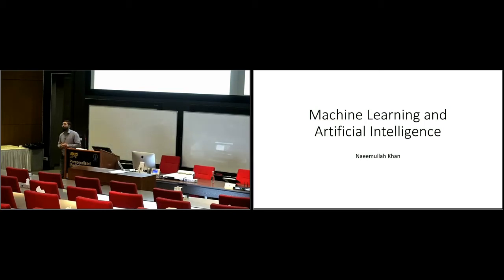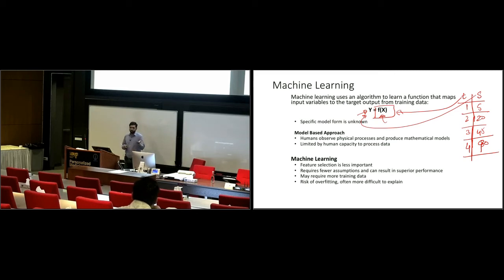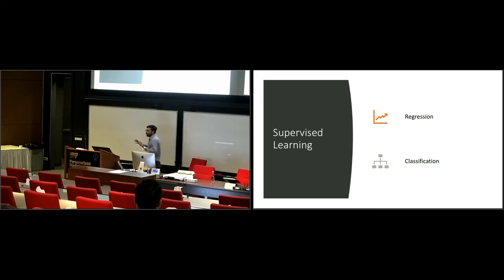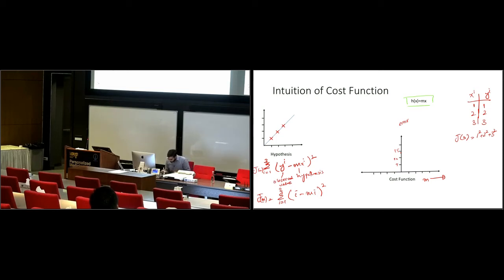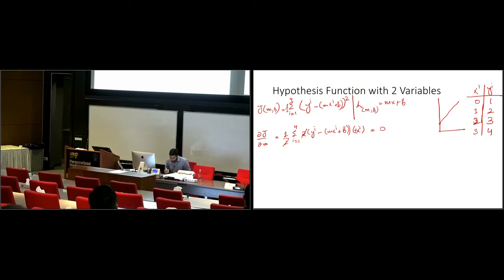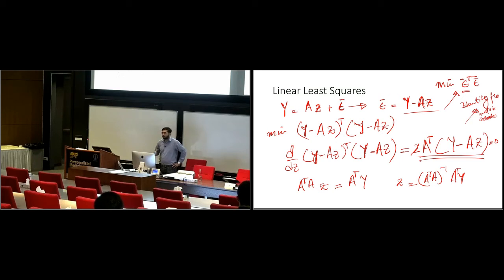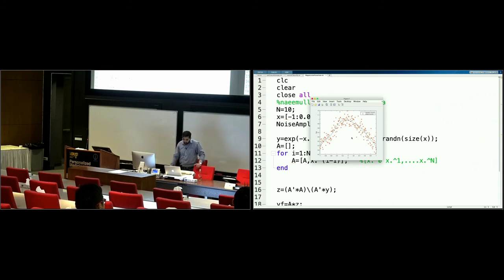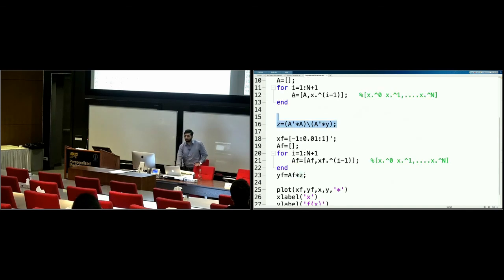Introduction to Machine Learning and Artificial Intelligence (KAUST WEP 2020) Lecture 1